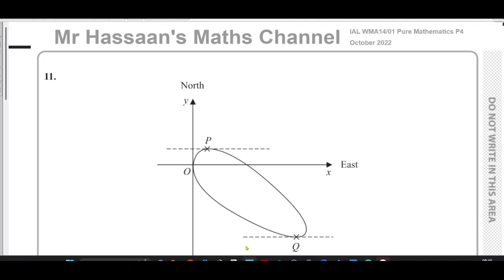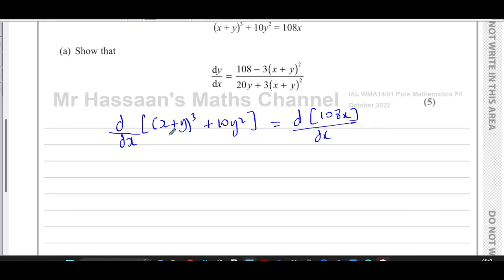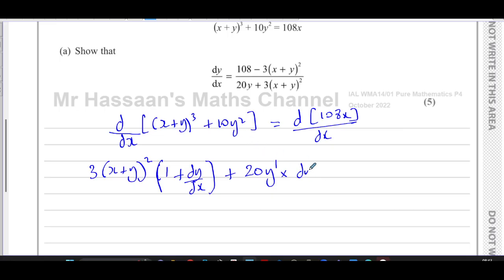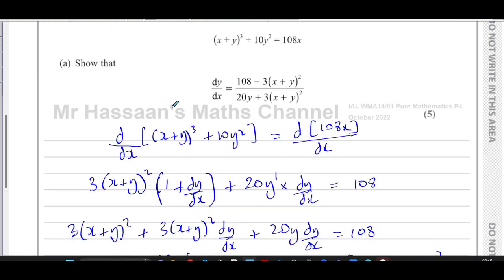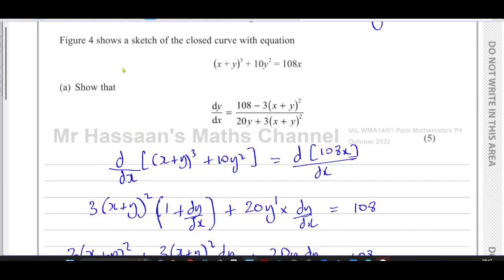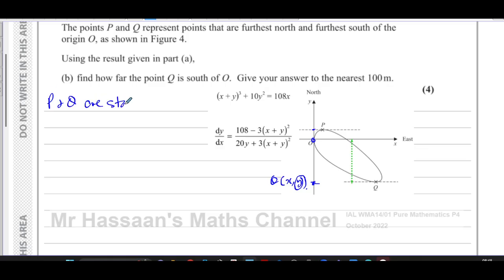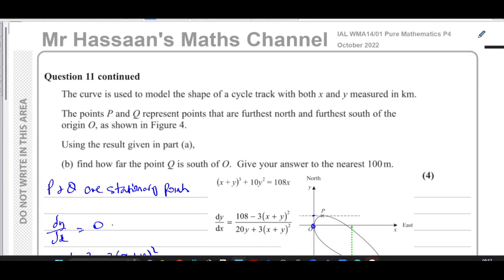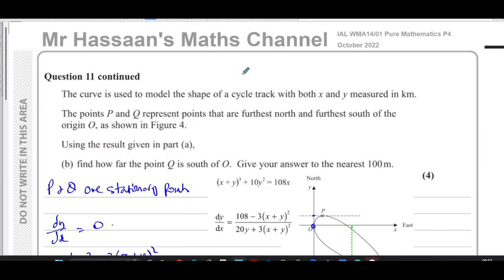WMA14/01, IAL, (Edexcel), P4, October 2022, Q11, Implicit Differentiation, Stationary Points